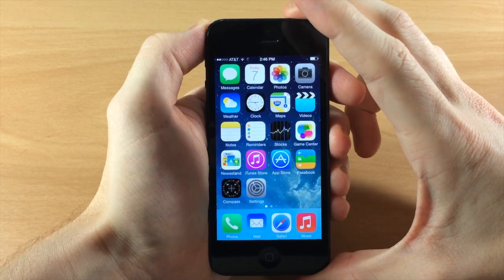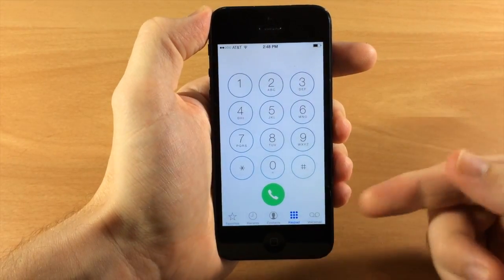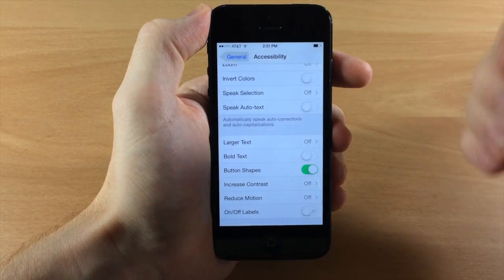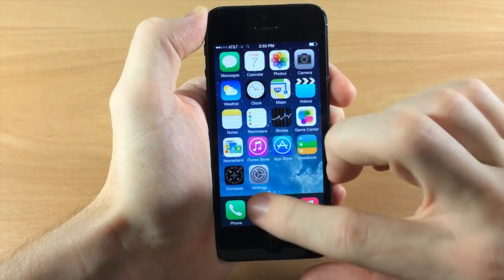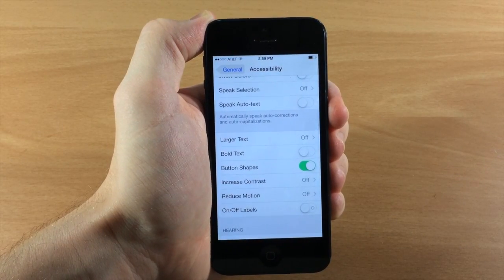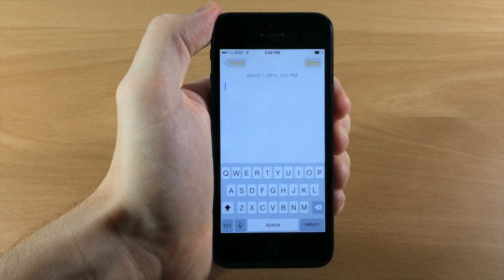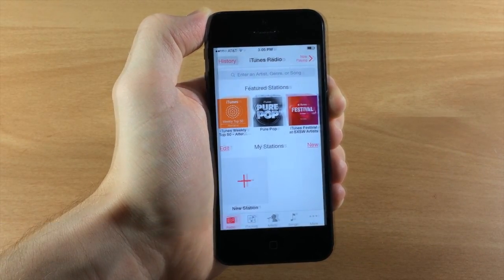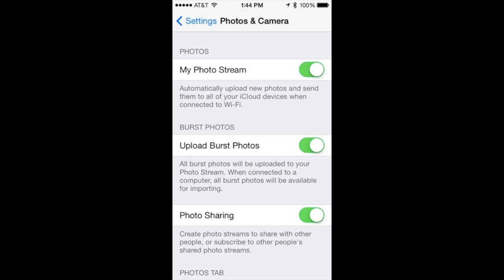New iOS 7.1 Features and Improvements - iPhone Hacks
Apple has just release iOS 7.1 with a number of interface refinements, bug fixes, improvements and new features. In this video, we walk you through most of those features and improvements.